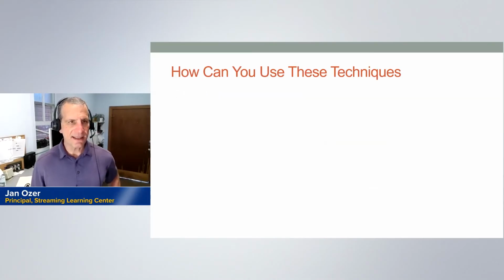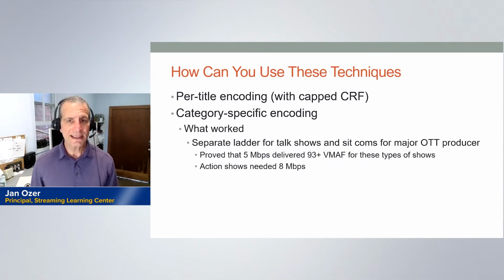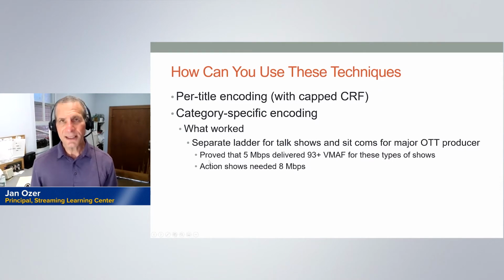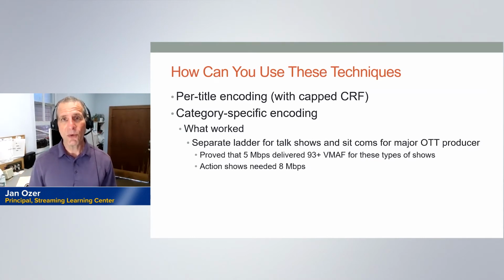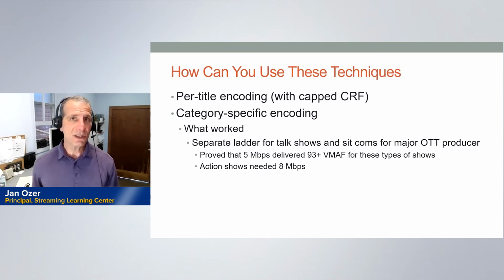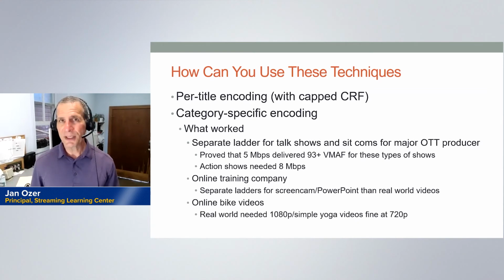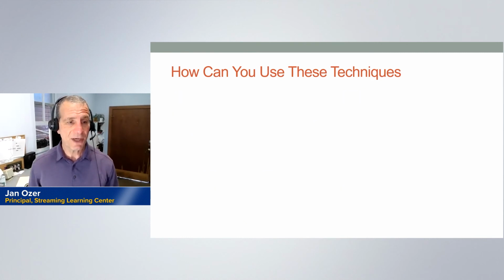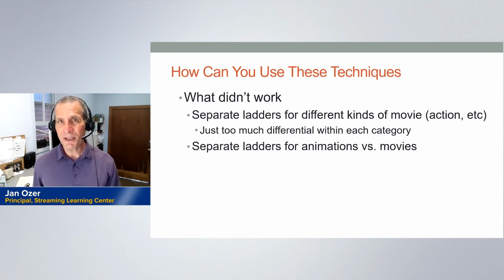Applying Objective Quality Metrics in Your Own Encoding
Jan Ozer discusses real-world applications for per-title and per-category encoding, where applying objective quality metrics to recalibrate an encoding ladder is effective and also times when it's not as helpful.